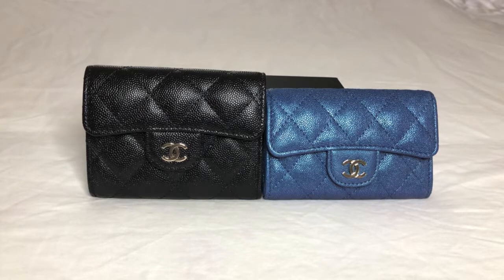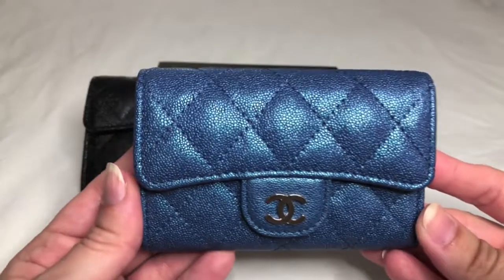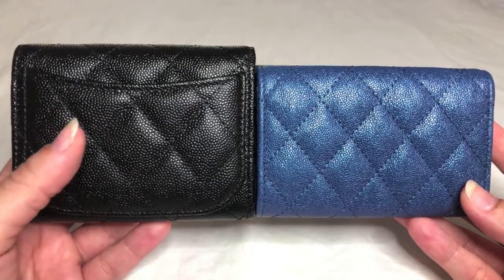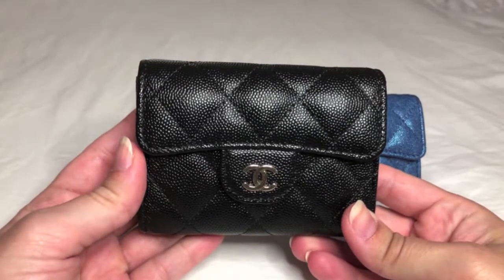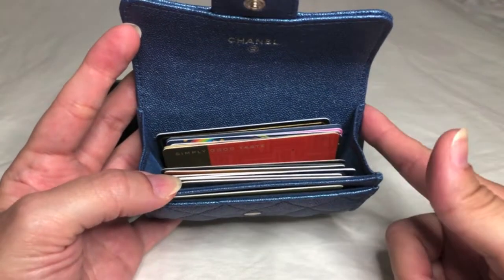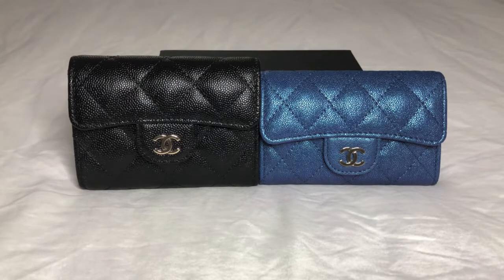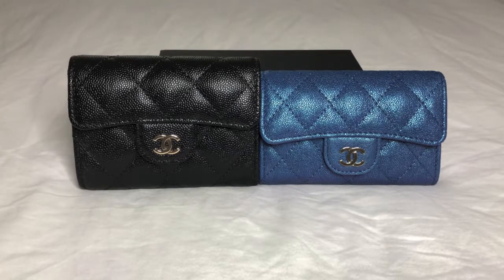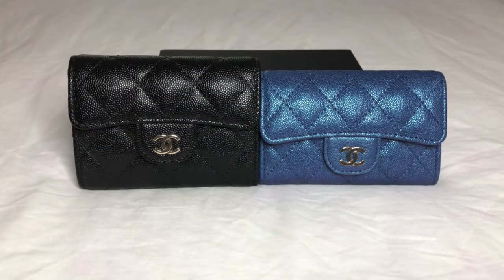Chanel Snap Card Holder Comparison - XL vs. Regular Snap Card Holder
In today’s video I will compare/contrast Chanel’s XL Snap Card Holder and Regular Snap Card Holder.  If you have been eyeing the Chanel Snap Card Holder but can’t decide whether the Regular or XL will work better for you, sit down and get comfortable because this video will (hopefully) walk you through that uncertainty. Enjoy!

Table of Contents for this Video:
0:56 Basic Info on the Chanel Snap Card Holders
2:30 Tour of the Chanel Snap Card Holders
4:22 Max card capacity, How the Chanel XL Snap Card Holder look packed to the max
5:31 Max card capacity, How the Chanel Regular Snap Card Holder look packed to the max
6:17 Comparing how the Chanel Card Holders look when packed to the max
6:47 Chanel Snap Card Holder Organization – which one is better for organization?
8:43 Which one do I love…more?!

Dimensions (according to me) of the Chanel XL Snap Card Holder:
Length: 4.25 inches
Height: 3.25 inches
Depth: 1.25 inches

Dimensions (according to me) of the Chanel Regular Snap Card Holder:
Length: 4.4 inches
Height: 2.8 inches
Depth: 1 inch